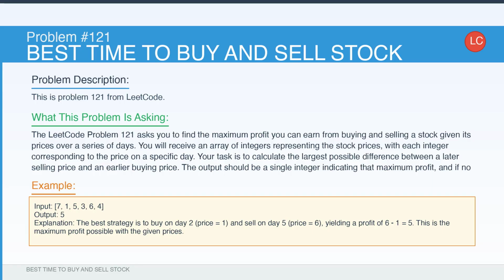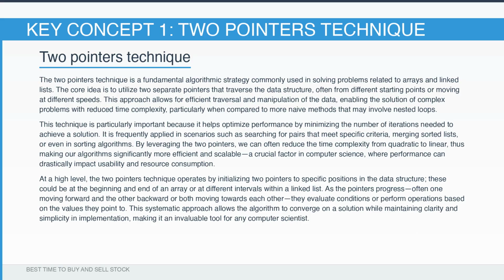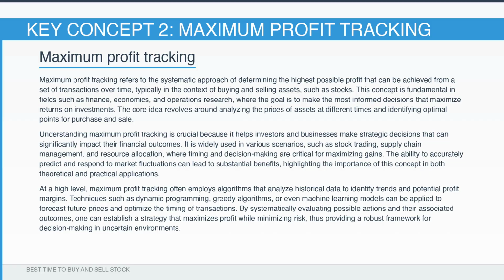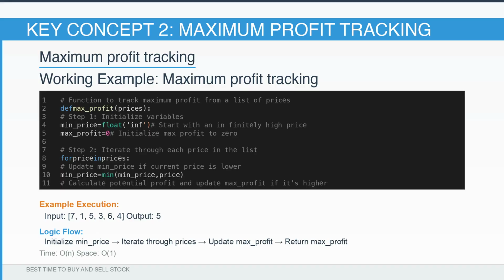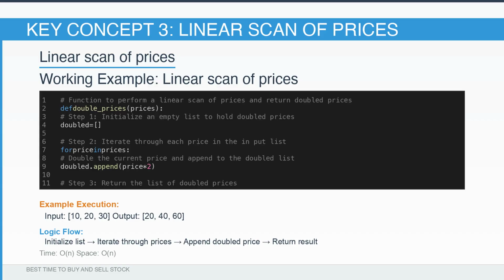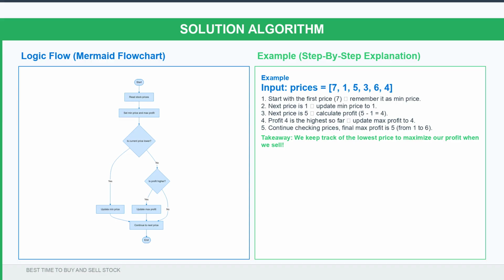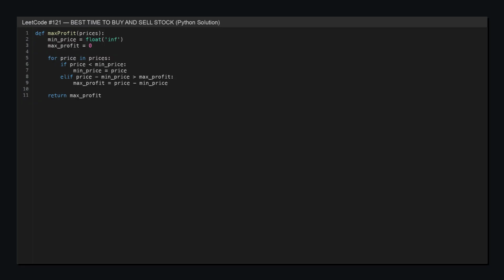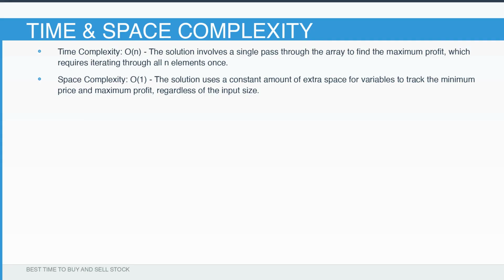LeetCode Problem #121: BEST TIME TO BUY & SELL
Solution walkthrough for BEST TIME TO BUY & SELL. Watch to learn the key concepts, algorithm flow, and implementation details. Perfect for coding interview preparation and algorithm understanding.